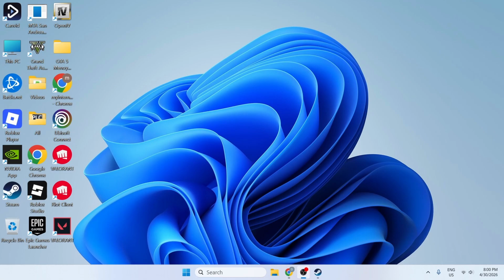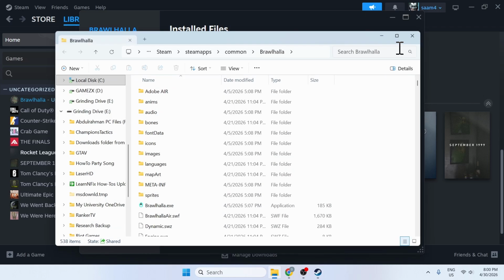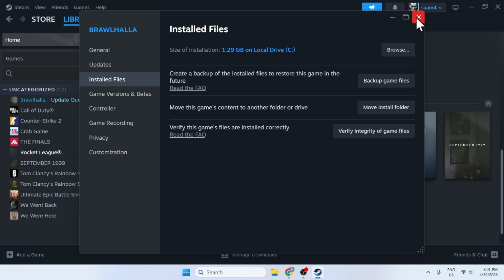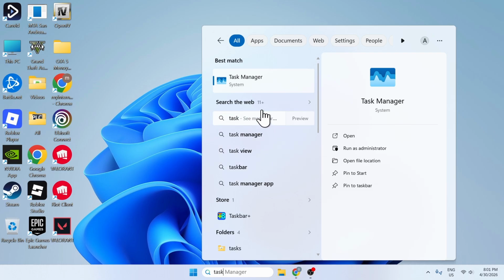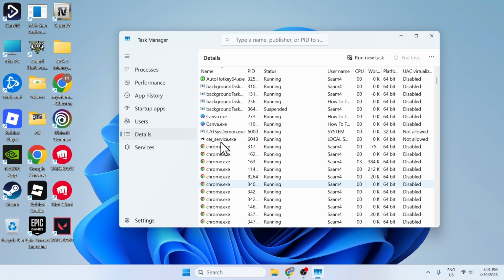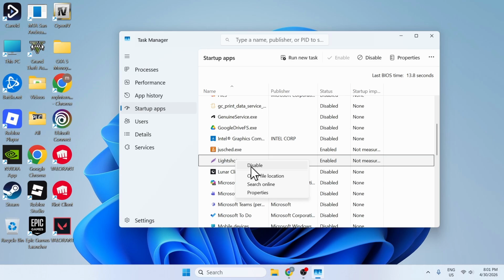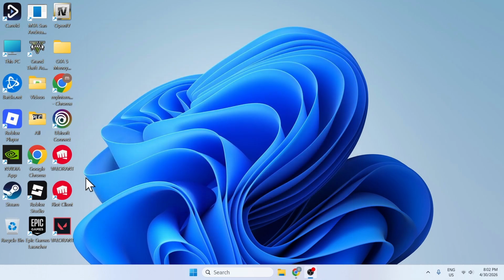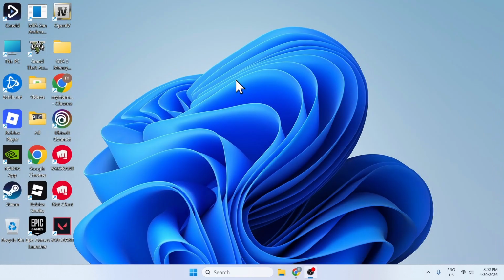How To Fix Squad Not Launching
This video shows you a step by step guide on how to fix Squad not launching.